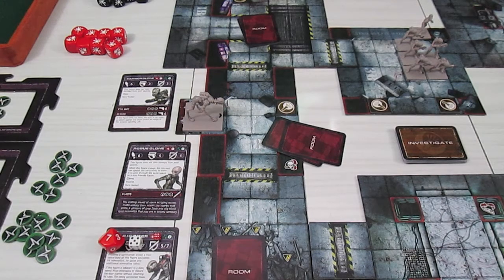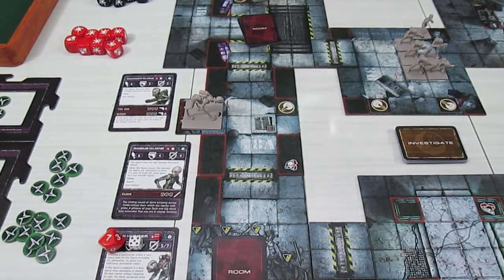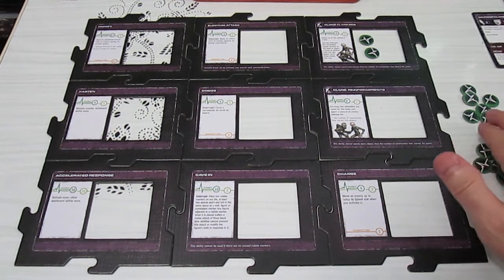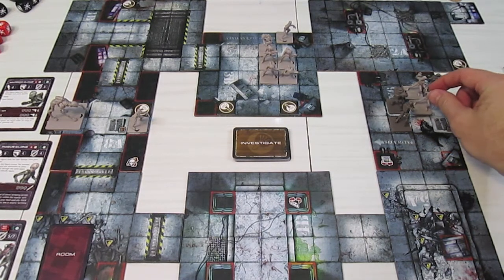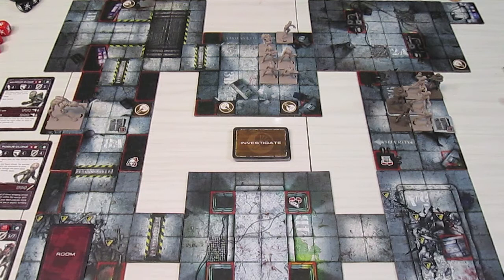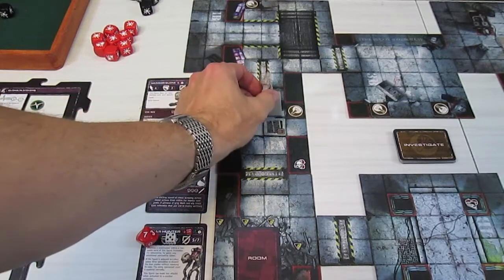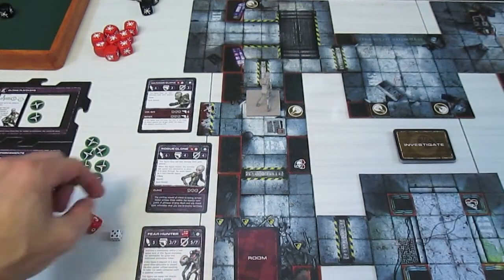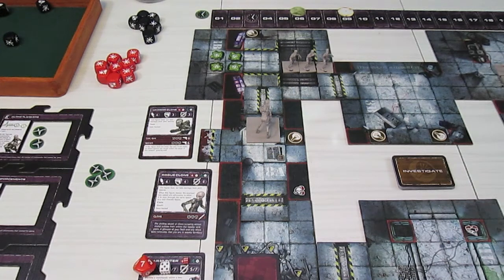Level 7 [Omega Protocol]: Mission 2, Turn 6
Swarmed and Pasted!